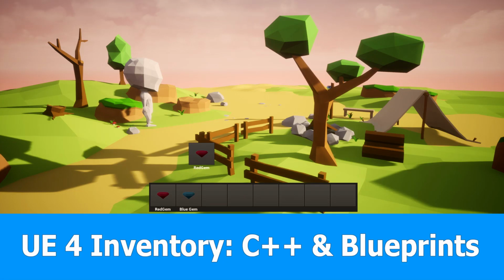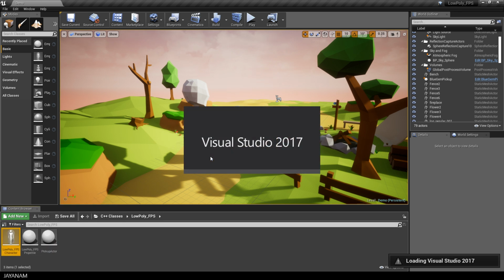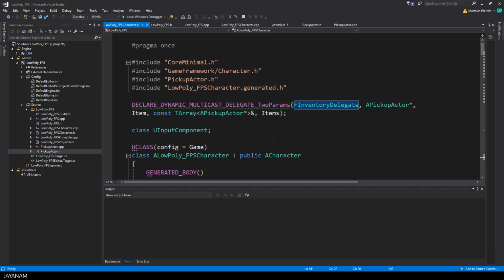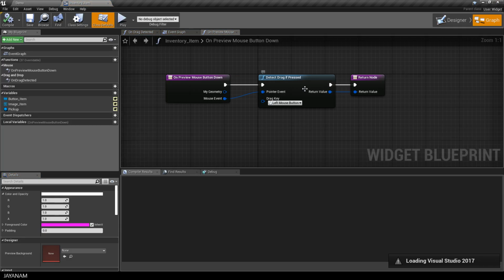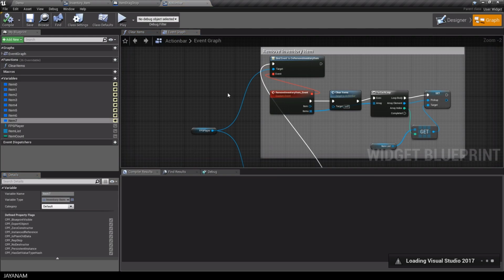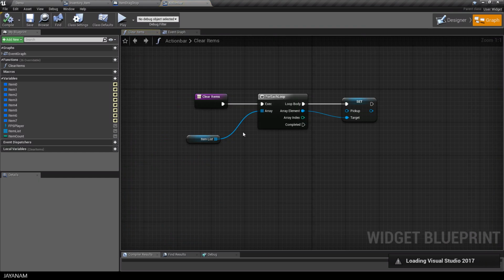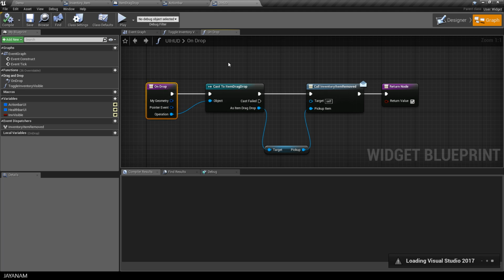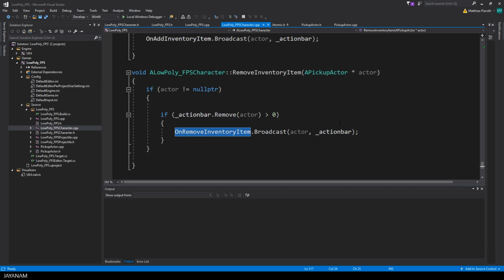Unreal Engine 4 FPS Inventory : C++ & Blueprints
I updated the Low Poly FPs and Inventory Unreal Engine 4 project to UE 4.21 in which I use C++ and Blueprints to implement an inventory, which is just an actionbar now.

You can toggle the inventory by pressing the I key and items can be removed by dragging them out of the action bar.

It is a learning project for getting started with Unreal Engine 4, C++ and Blueprints and I will add more features to it.